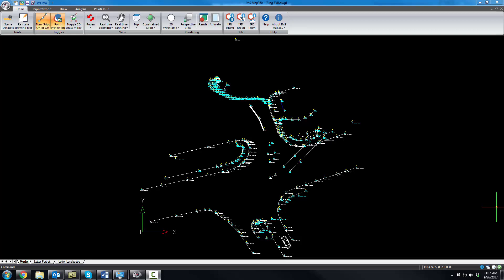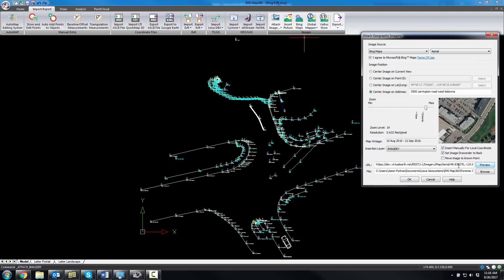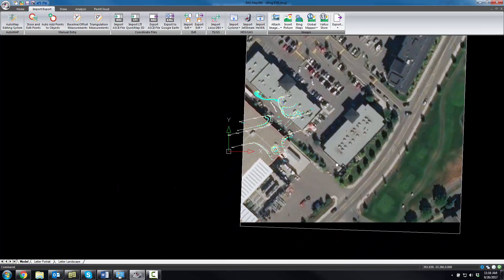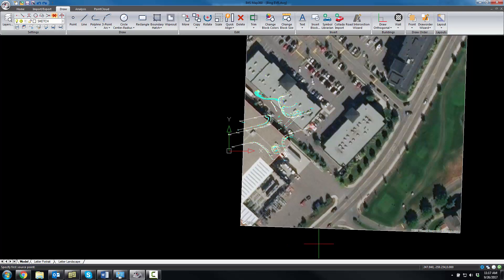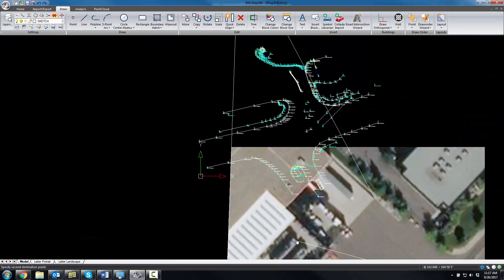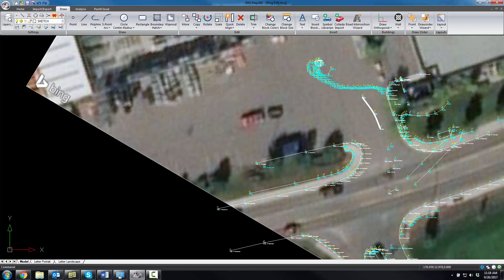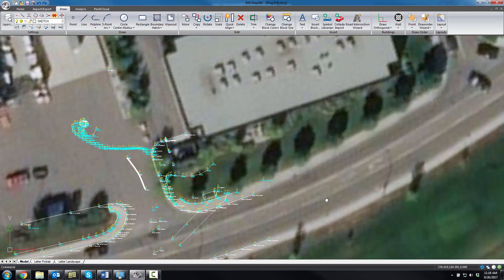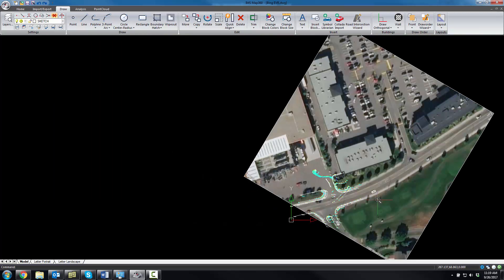IMS Map360 - Bing Maps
Instantly download and attach imagery from Bing® Maps as a raster image file.